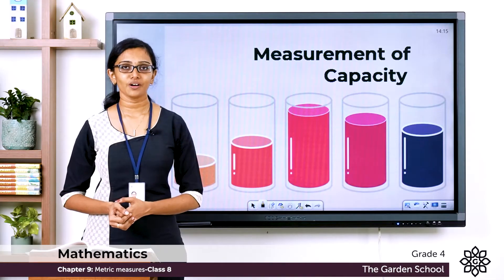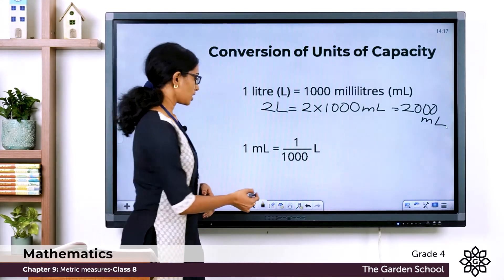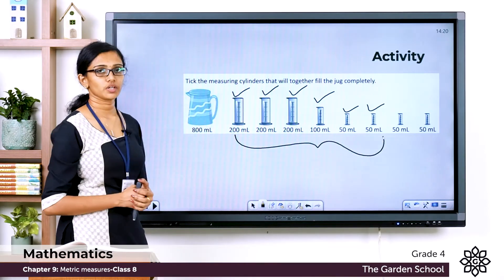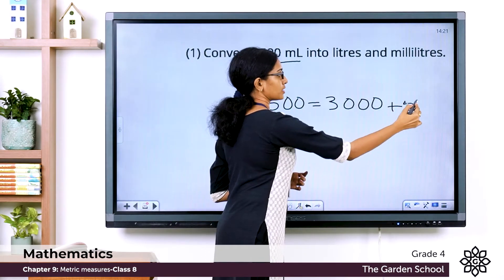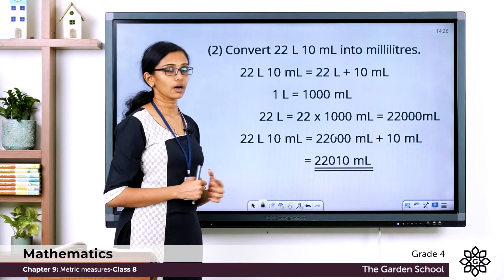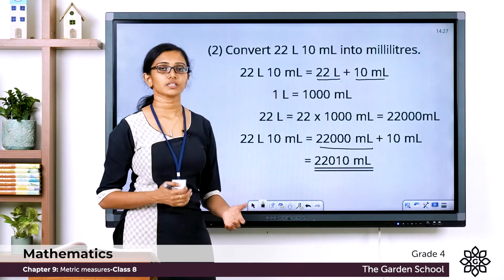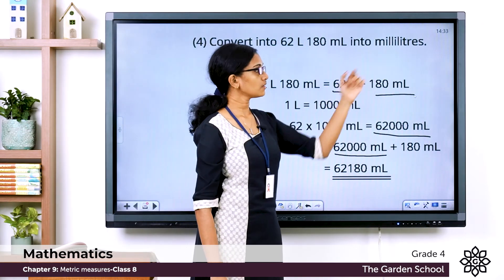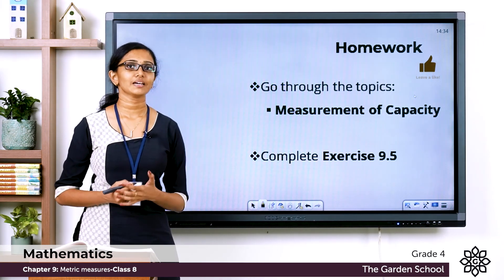Grade 4 Mathematics CH 9 Class 8 Measurement of capacity, conversion table for units of capacity